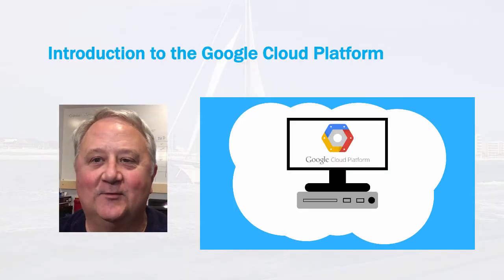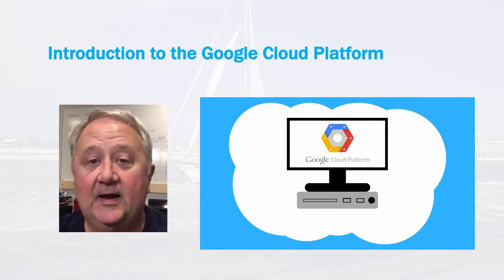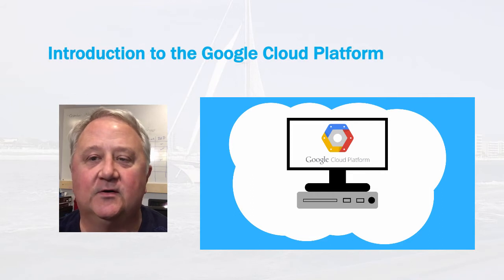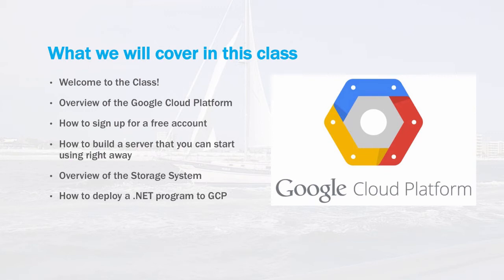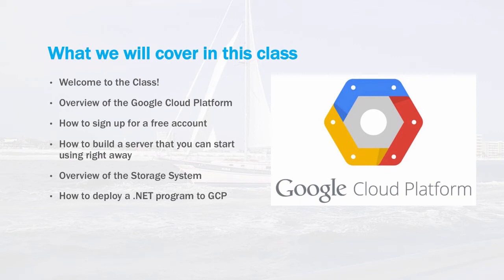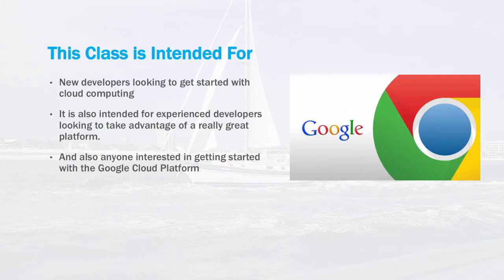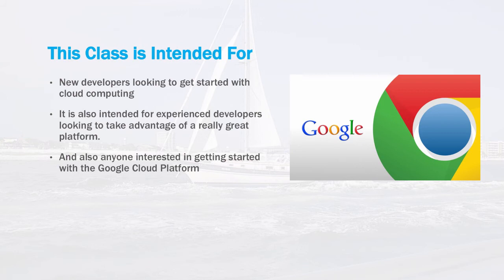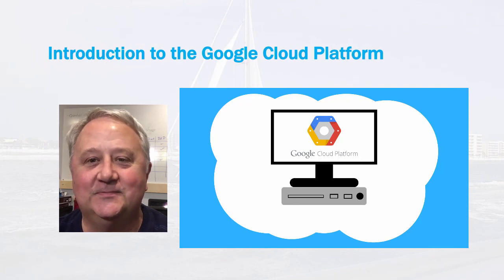Introduction to the Google Cloud Platform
Google is one of the most innovative companies in the world. Their products are in use worldwide by millions of users.  Their entry in the cloud computing market is the Google Cloud Platform.  In this class I will show you how to get up and going quickly with this amazing platform with a free account.  I will show you practical examples of how to use his powerful product.  Specifically, I will show you how to:

- A brief history and overview of the product
- How to create a free developer account
- How to create a virtual server in the cloud
- How to quickly create a storage bucket
- How the platform supports .NET developers

For this class, you will not need to install any software.  You will only need a computer with a web browser to access all of the lesson content and exercises.  By the end of this class, you will be up and running with one of today's best cloud computing products. Follow me on @Skillshare.